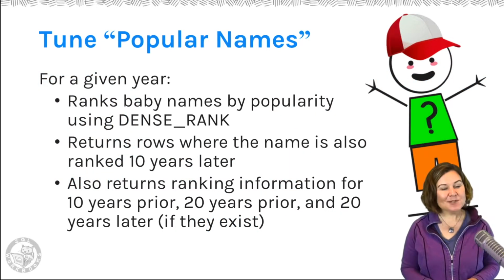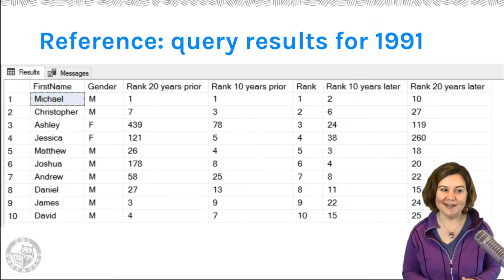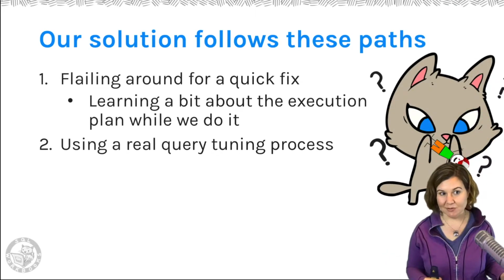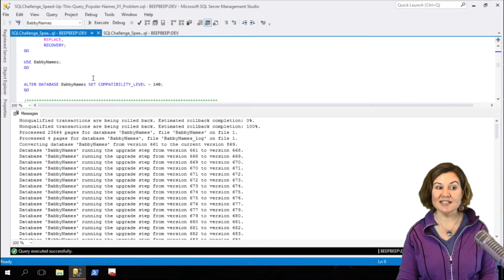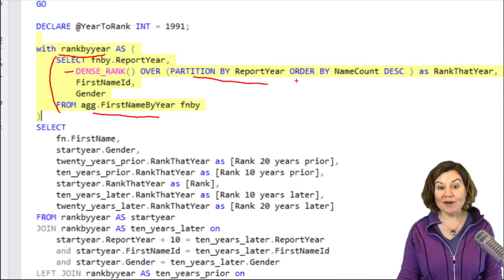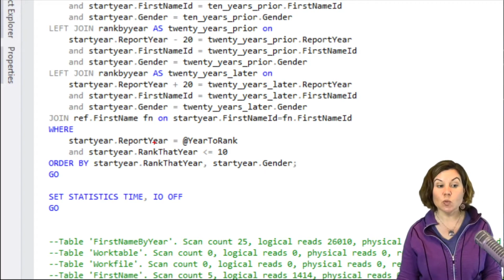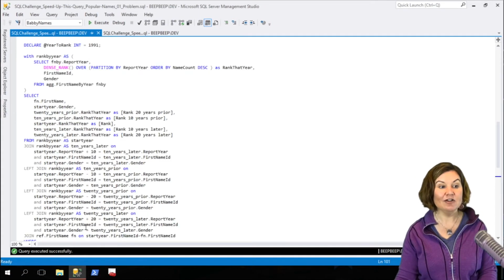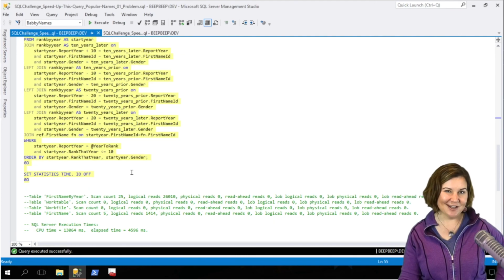Tour of the 'Popular Names' query